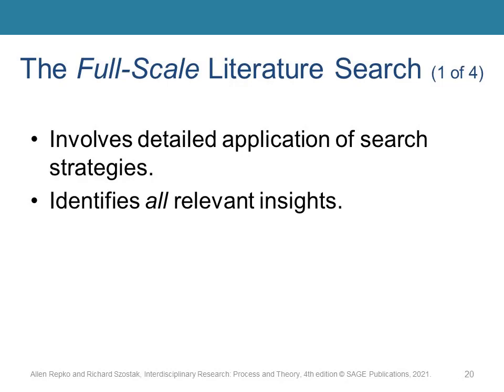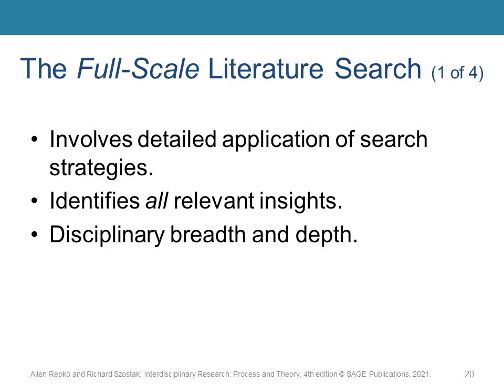Phase 2: The Full-Scale Literature Search - Interdisciplinary Studies Lecture 5.8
Phase 2: The Full-Scale Literature Search

The second phase of Step 4 is to conduct the full-scale literature search. This phase involves a more detailed application of the five search strategies discussed earlier in this lecture: browsing, probing, skimming, evaluating, and deciding.

During the full-scale literature search, our goal is to identify all relevant insights, or at least a comprehensive collection of them. Just as in the initial phase, we should not favor one insight or discipline over another. Instead, we want to develop a broad and balanced understanding of the research related to the problem.

Disciplinary Breadth and Depth

During the full-scale literature search, we are more concerned with disciplinary breadth and disciplinary depth than we were during the initial search.

Disciplinary breadth refers to how many different disciplines have produced research on a particular topic. Examining disciplinary breadth helps us understand the range of disciplinary perspectives that may contribute to our understanding of the problem.

Disciplinary depth refers to the number, quality, and variety of disciplinary insights available on the topic. Examining disciplinary depth allows us to determine how extensively individual disciplines have studied the problem and what they contribute to our understanding of it.

Developing Knowledge of the Topic

To achieve sufficient breadth and depth, we essentially immerse ourselves in the scholarly literature. At a minimum, interdisciplinary researchers should develop baseline knowledge about the topic and the relevant disciplinary perspectives.

Interdisciplinary experts will go further by attempting to master the relevant information within each discipline. This allows them to understand not only what each discipline contributes, but also how those contributions relate to the insights offered by other disciplines.